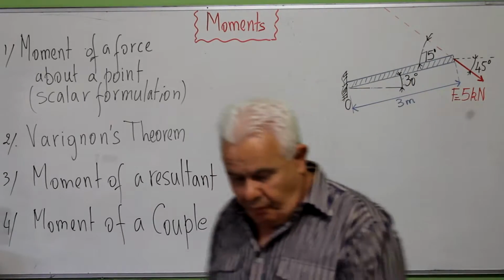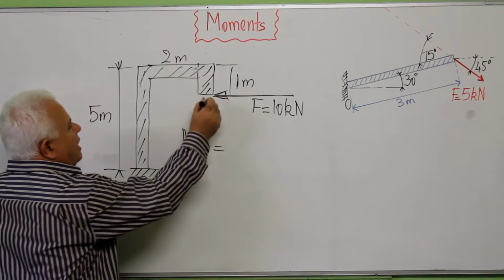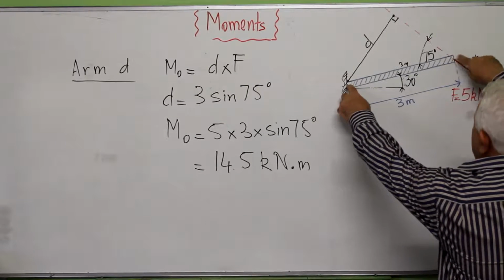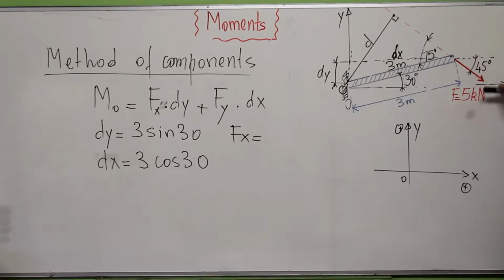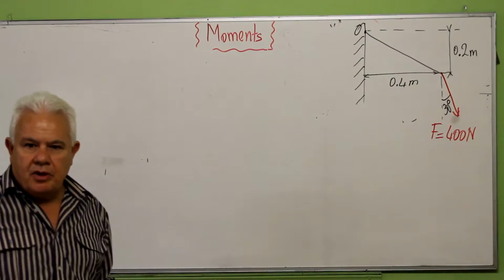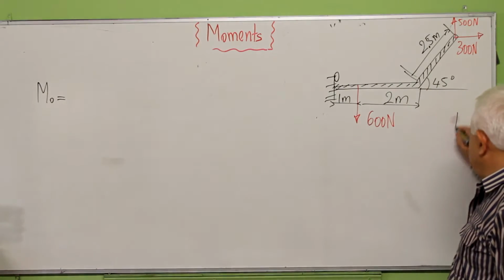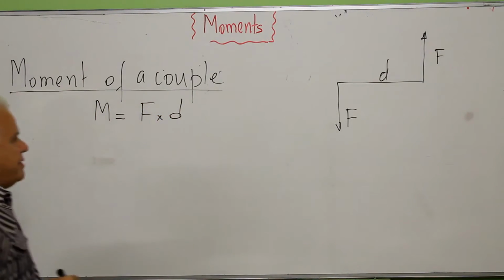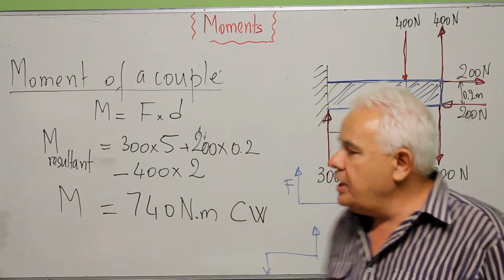Moments and couples - scalar formulation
This video is on the Fundamentals of Mechanics for engineering students at UWS College. Lecturer Driss Berada explains the scalar formulation of moments and couples.